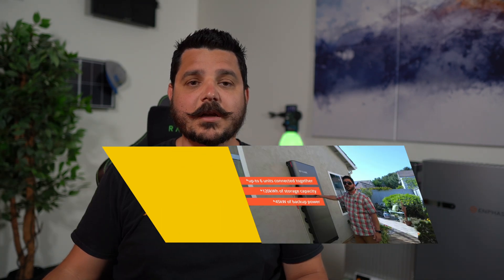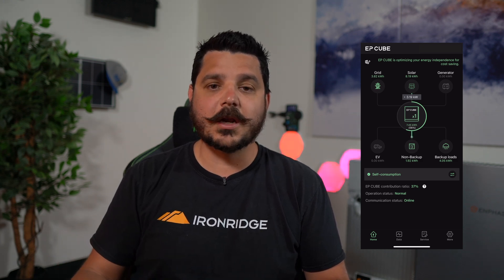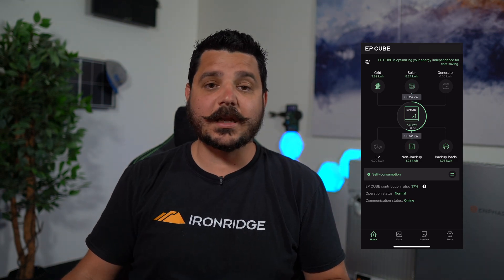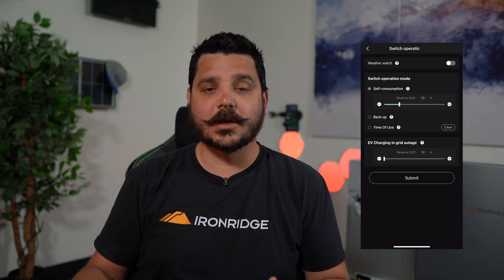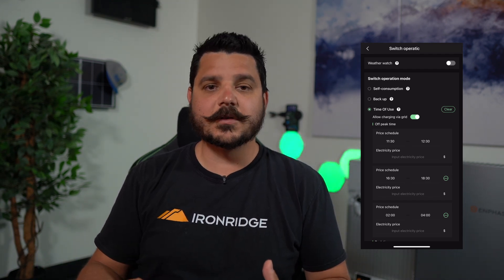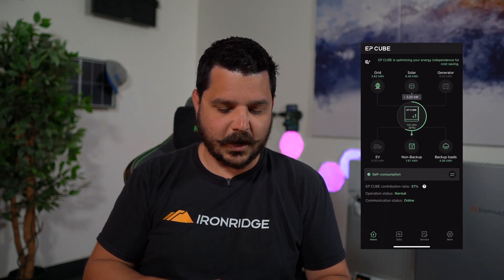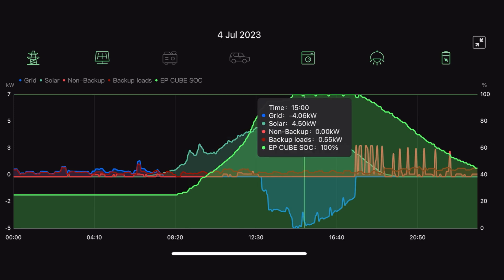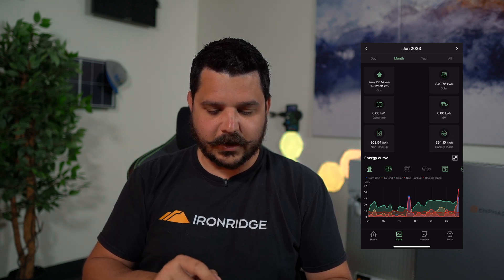You can Charge your EV during a Power Outage!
The Canadian Solar EP Cube has some really unique features that have grown on me. These features are different than what other manufactures are currently offering homeowners going solar with battery storage.

41775 Elm Street
Suite 102
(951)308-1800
License #896158